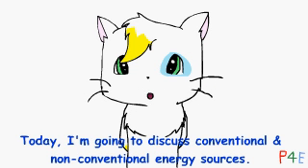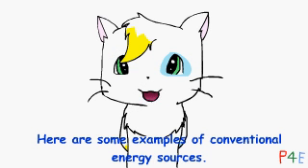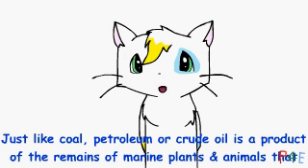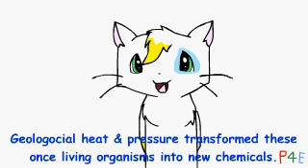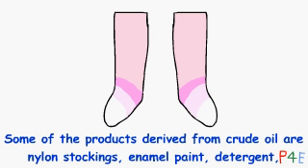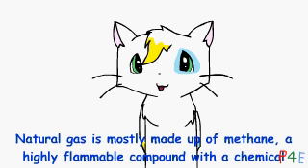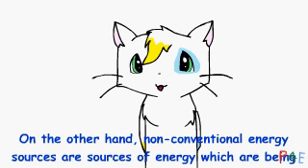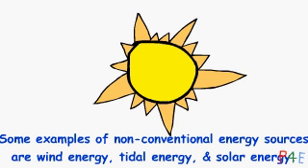Conventional & Non-Conventional Energy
Oh my gaaaa-
This is for my Science presentation. Thingy.

This measly one-minute animation took me 5 FRIGGIN HOURS to make.
So please tell me what you think. Tell me if this is likely to get a good grade.

BUT I personally think it's pretty crappy.
It's actually my first time to present an animation in class, so...yeah.